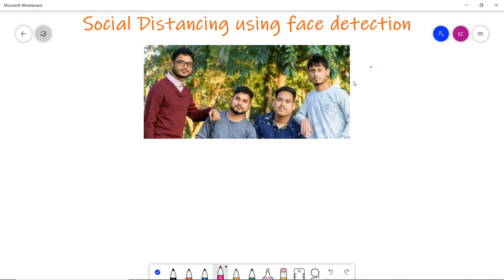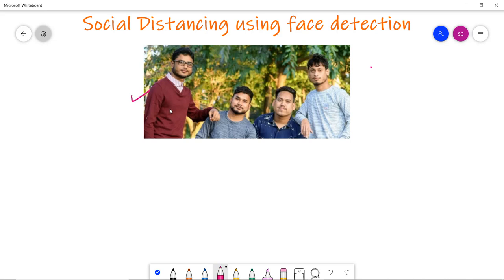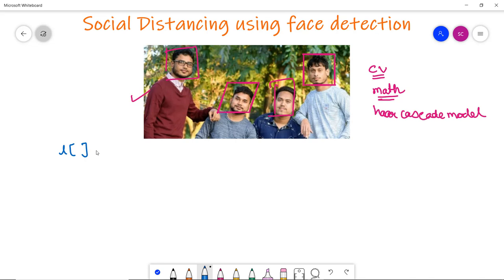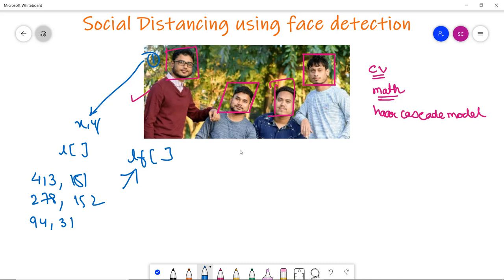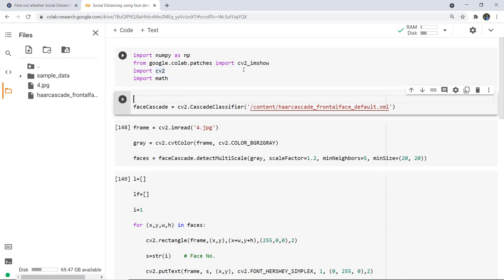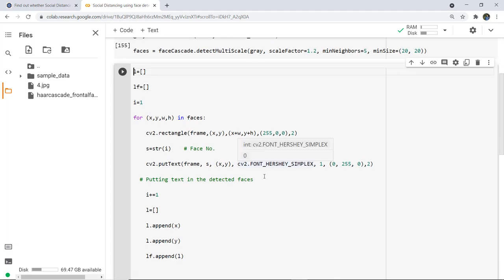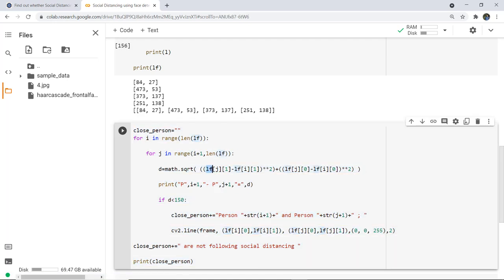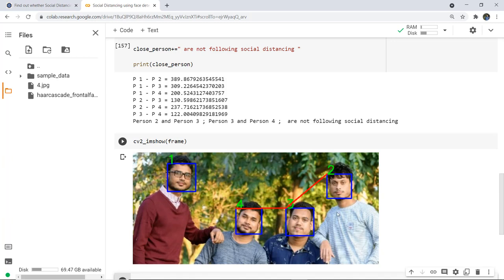Social Distancing using face detection using OpenCV COVID 19 | A COVID 19 project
OpenCV Social Distancing Detector covid -19
Reference Notes -